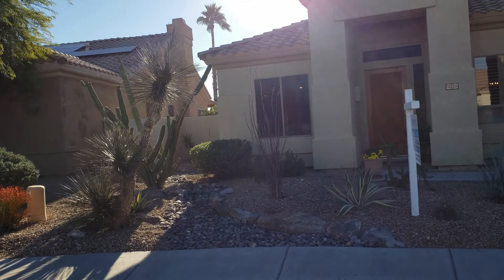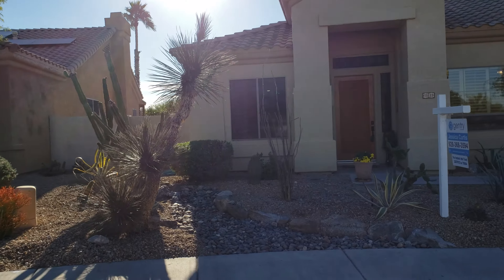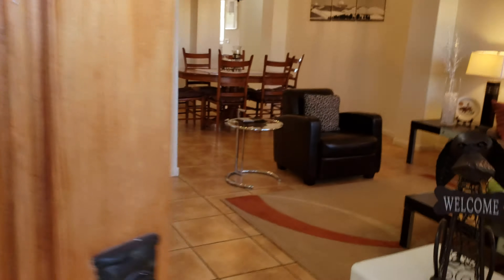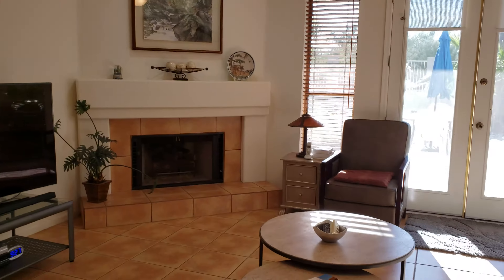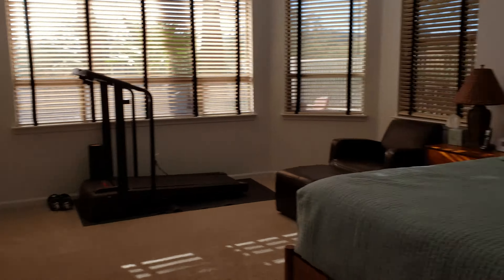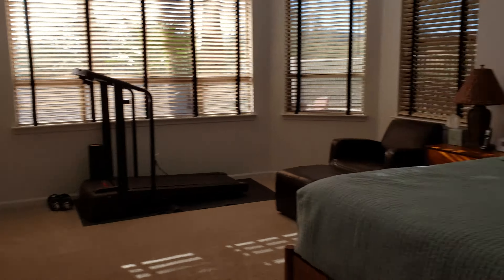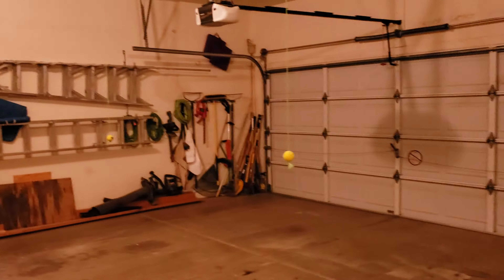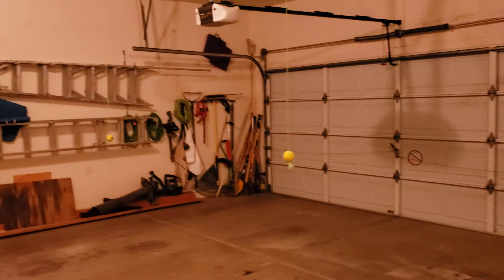11033 S Oakwood Dr - Video #1